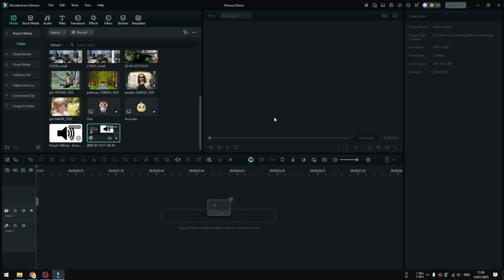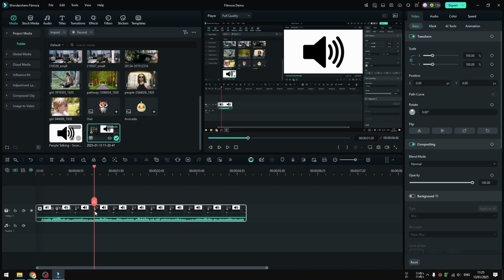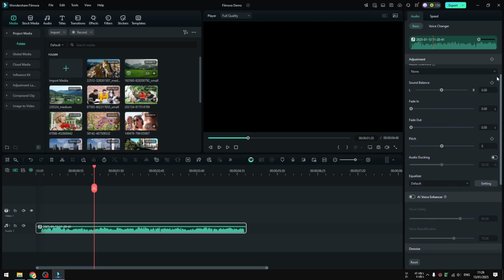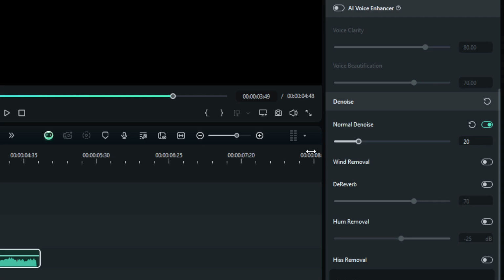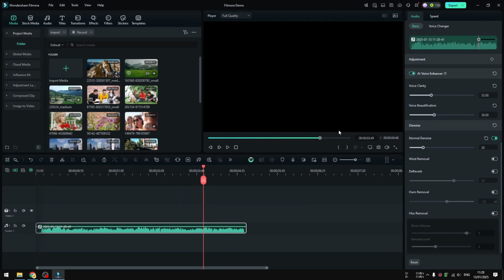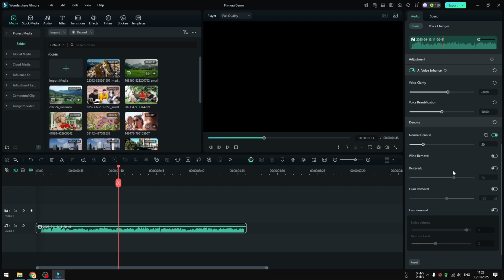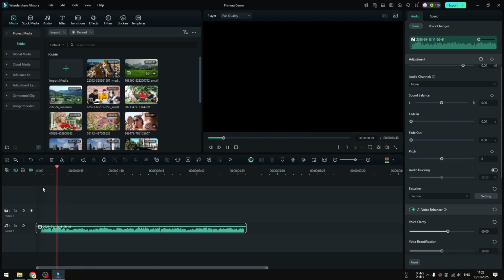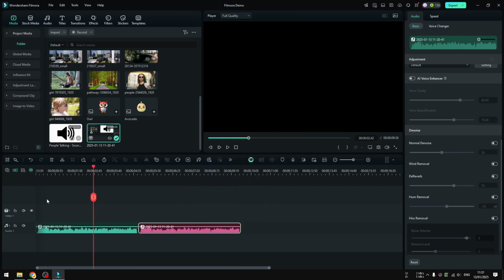How to Remove Background Audio Noise in Filmora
👉 In this video, learn how to remove background audio noise in Filmora to improve the quality of your videos. Often, indoor recordings are marred by unwanted sounds like air conditioner or fan noise. Here, we show you three easy methods to eliminate these noises using Filmora's denoise feature, audio equalizer, and more, ensuring your audio sounds crisp and natural. Follow these simple steps to enhance your video's audio quality.